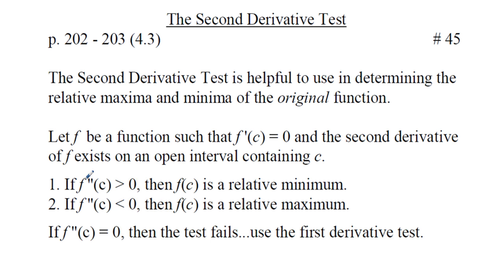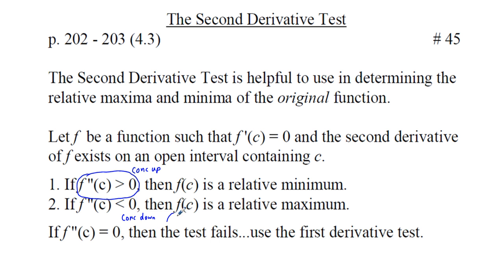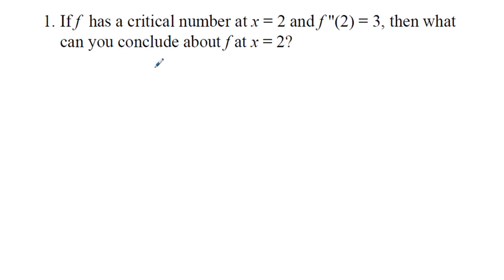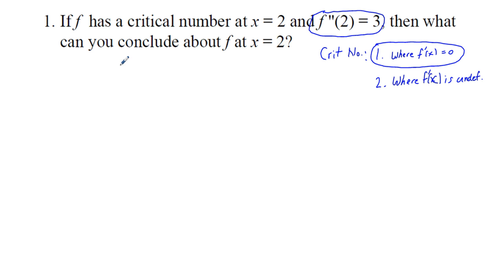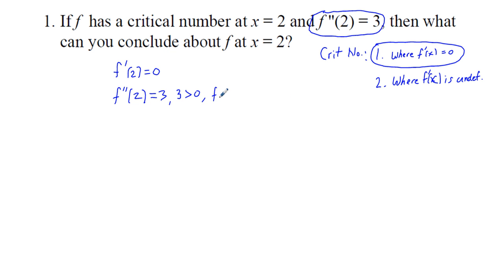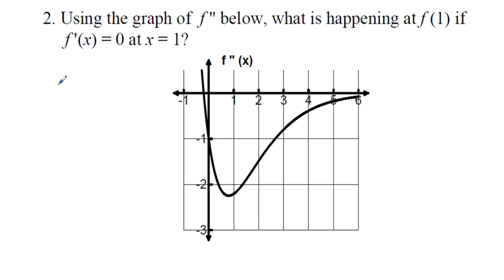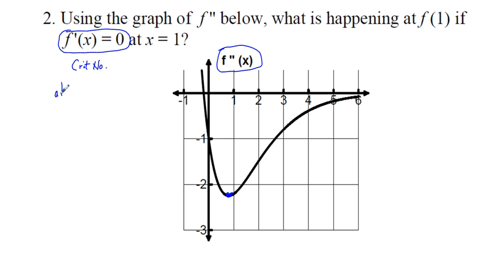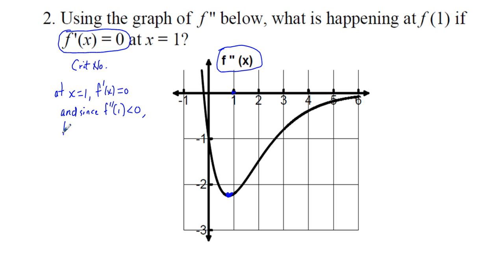AB Calculus Notecard 45, Second Derivative Test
This lesson shows how to use the second derivative test to find relative extrema of a function.